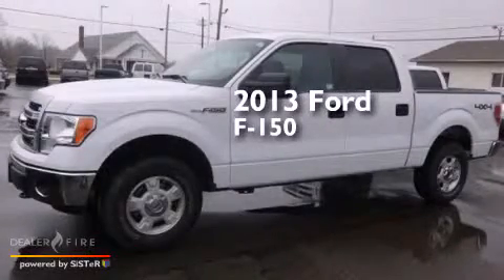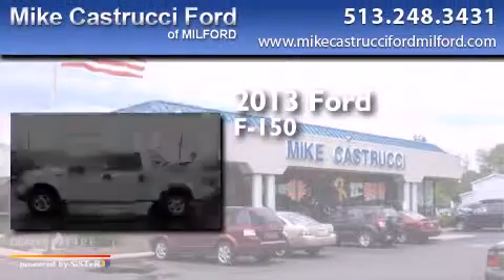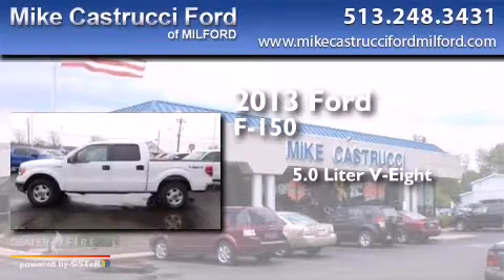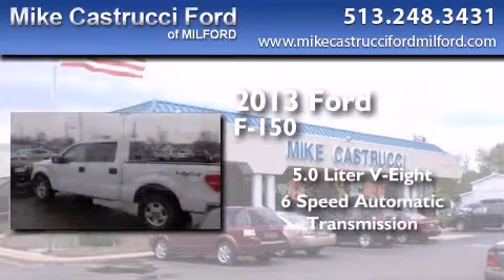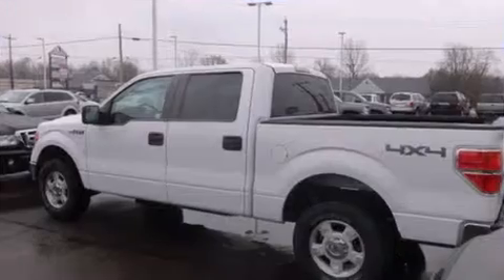Used 2013 Ford F-150 Milford OH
We have been honored to serve the Milford OH area , we promise that your experience at our dealership will exceed your expectations ! Year : 2013 Make : Ford Model : F-150 Engine : 5.0l v8 Trans . : automatic 6-speed Exterior : oxford white Miles : 41,061 Interior : pale adobe w/cloth bucket seats Mike Castrucci Ford Milford 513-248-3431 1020 State Route 28 Milford , OH 45150